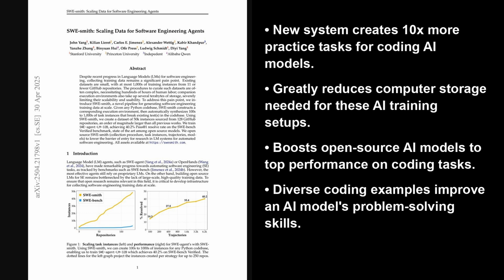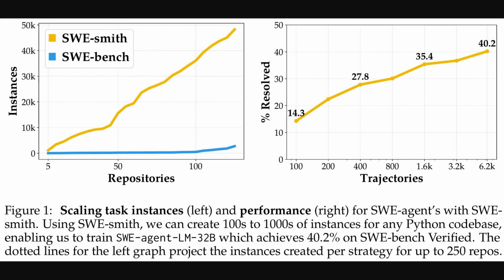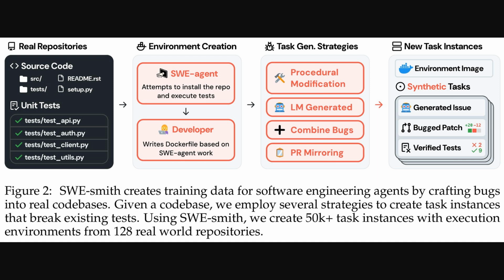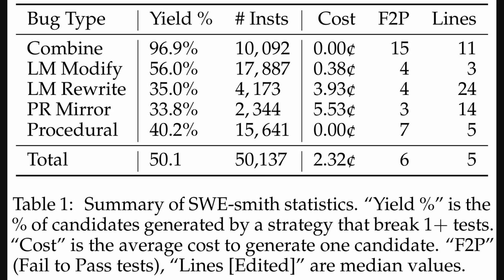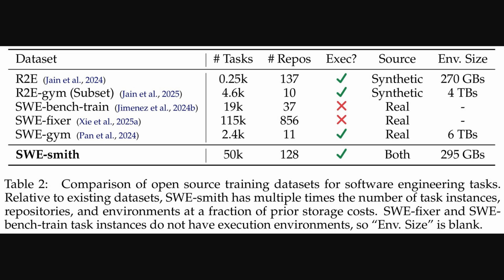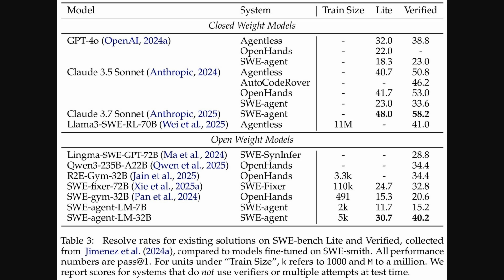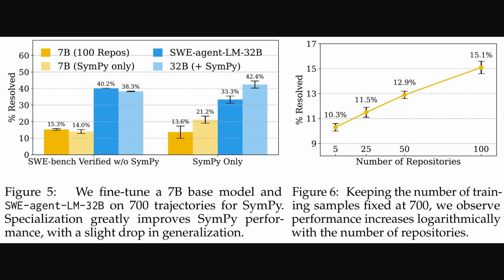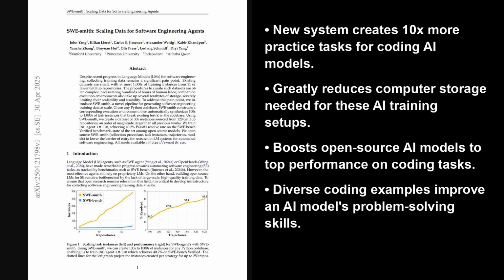SWE-smith: Scaling Data for SE Agents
In this AI Research Roundup episode, Alex discusses the paper:
'SWE-smith: Scaling Data for Software Engineering Agents'
This paper presents SWE-smith, a system that automatically creates vast amounts of training data for AI software engineering agents by introducing and validating bugs in code. This method addresses data scarcity, producing significantly larger datasets with reduced storage needs.